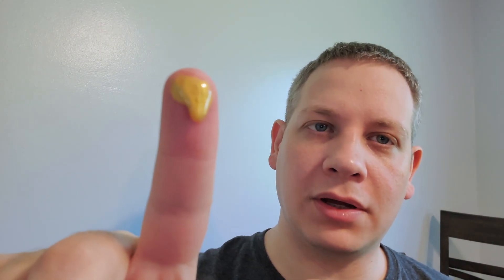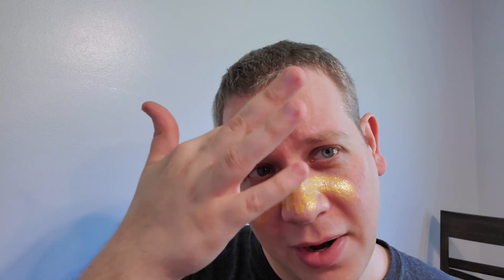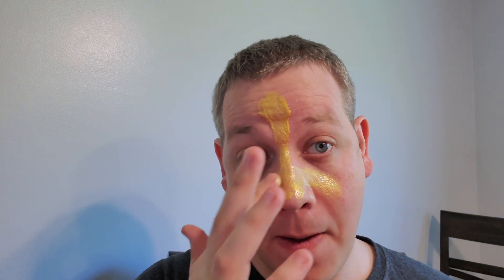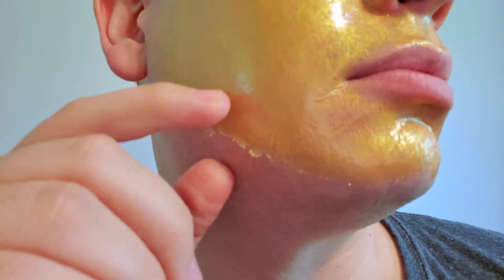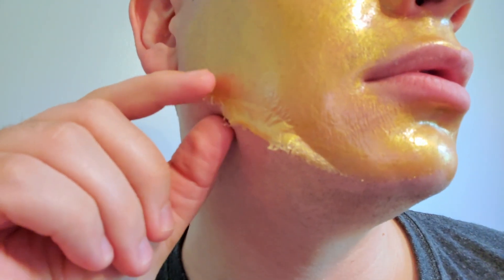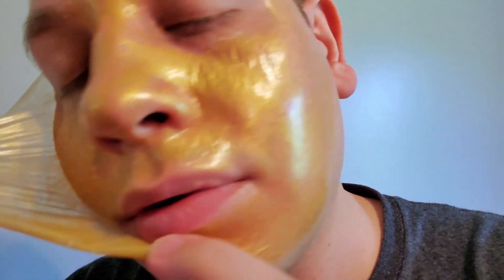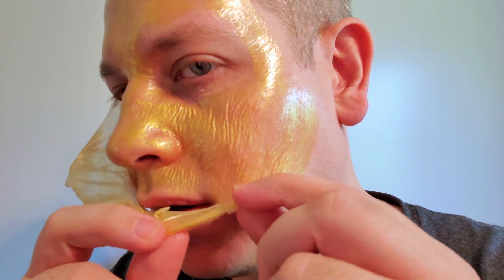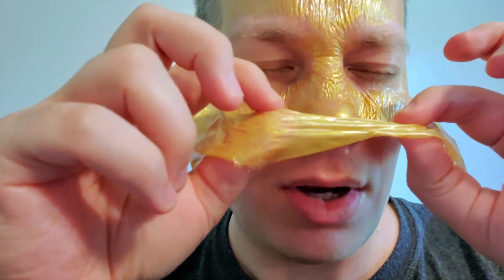Spa Life Collagen Gold Peel Off Mask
Matty Ice tries the Spa Life Collagen Gold Peel Off Mask! Will this mask be a the new gold standard or just some fool's gold?